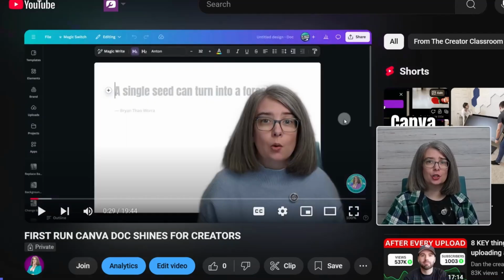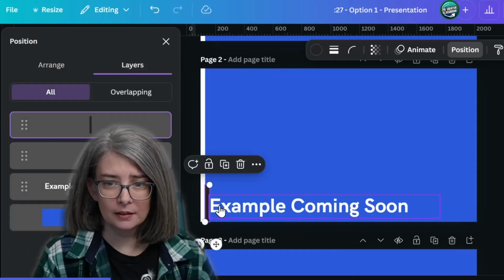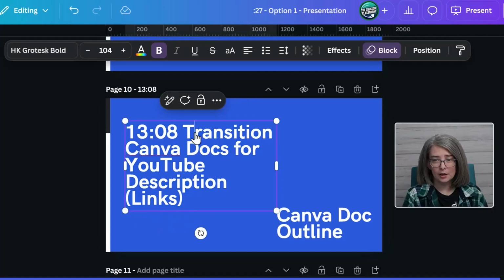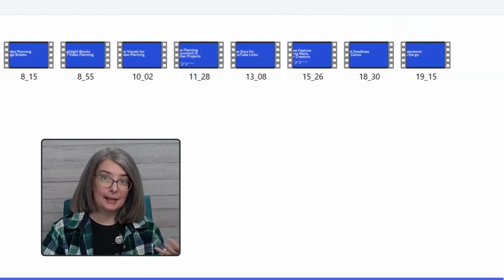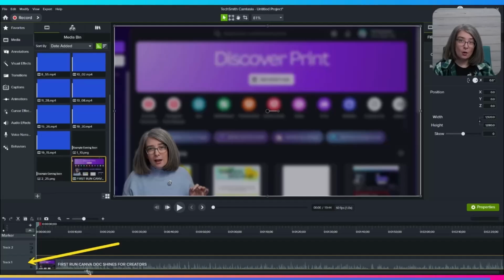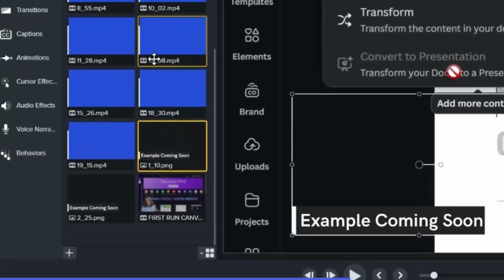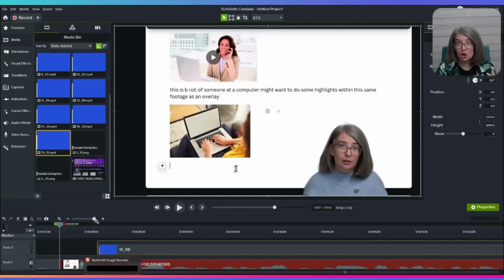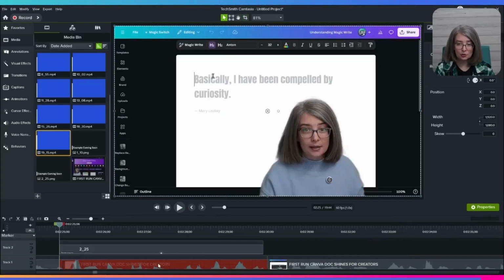The Most Powerful Video Editing Hack You're Probably Not Doing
Do you want to know the smart video editing trick to cut your editing time by 75% I share my simple trick that has saved time and stay organized while working on my edits.   Learn my method for creating overlays and managing video segments efficiently.

00:00 Time is a Valuable Thing When Editing
00:52 Demonstration of Simple Technique to Save Time when Editing
01:52 How to Use Canva with This Technique
05:28 The Most Important Part with Canva
07:26 The Video Editing Part with Camtasia (but should work with most editors)
09:35 The Trick I Use When Editing for Overlays
12:58 The Color Coding Trick AND Why I Use It In Camtasia (new feature)
14:05 Fine Tuning the Overlays When Editing
16:23 What to do to help you edit even faster!